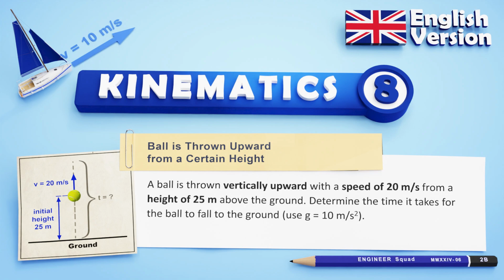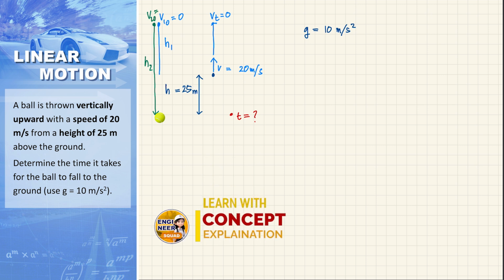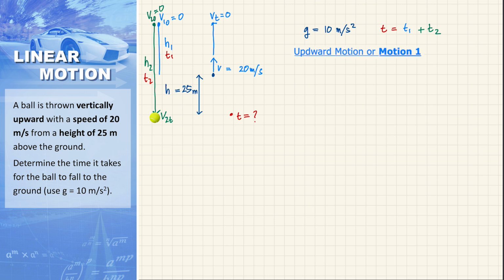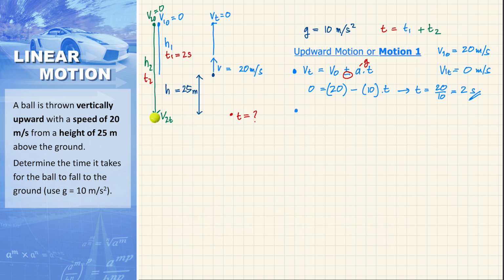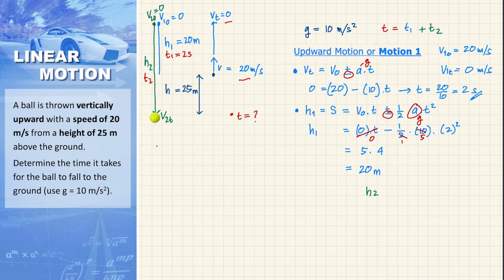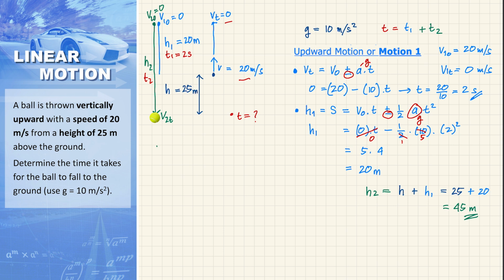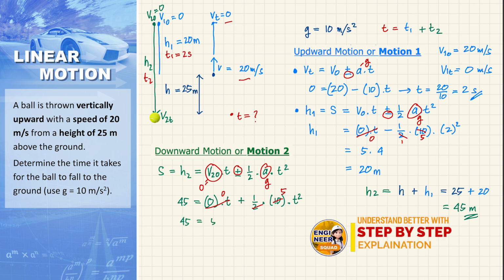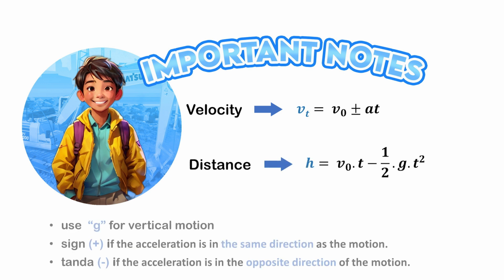Ball Thrown Upward from a Certain Height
In this problem, we will practice determining the time when a ball thrown upward from a certain height returns to the ground.

To answer this problem, we need to analyze the distance and time when the ball is moving upward, and then analyze the distance and time when the ball is moving downward.
This compound analysis make this problem under the category requiring High Order Thinking Skills of uniformly accelerated or decelerated linear motion.

Understanding of the concept of Linear Acceleration Motion is a fundamental knowledge in Kinematics of Physics.